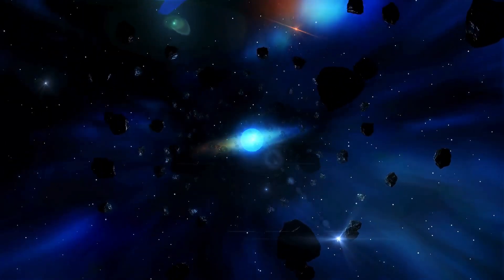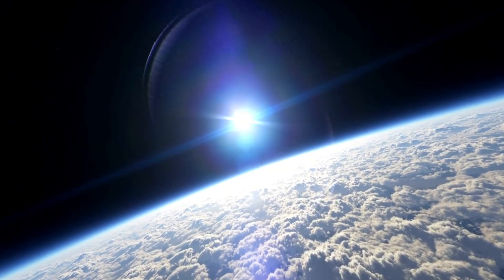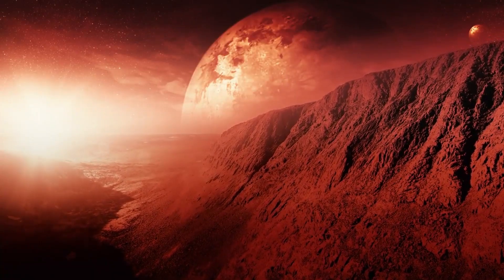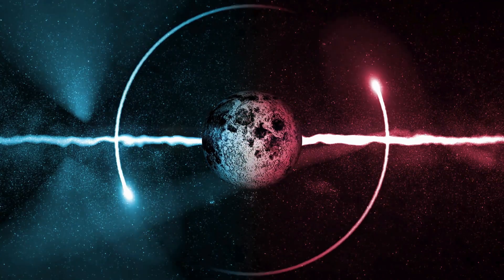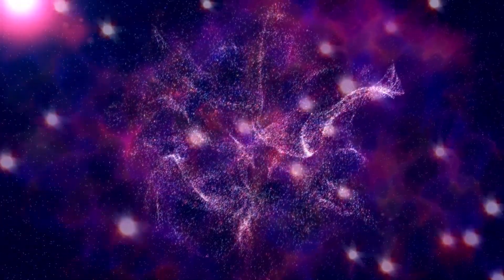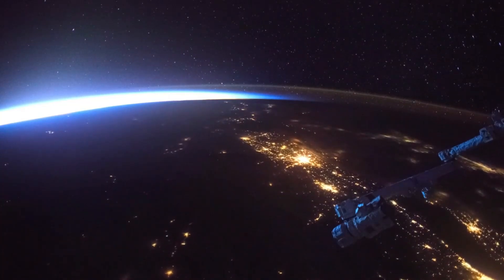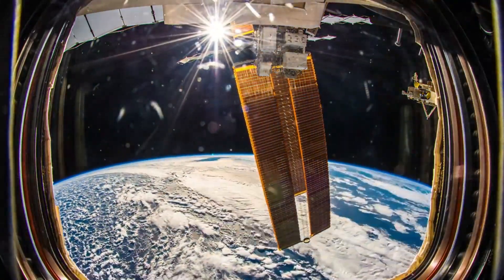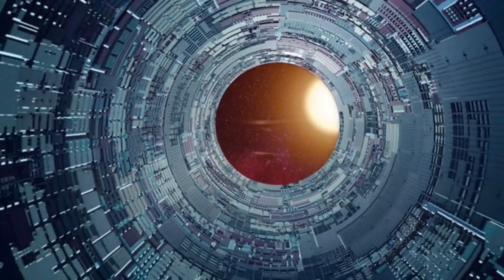7 MINUTES AGO: Webb Telescope Revealed First Ever, Real Image Of Oumuamua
🚀🌠 Breaking News! Just 7 minutes ago, the James Webb Space Telescope made history by unveiling the first-ever real image of Oumuamua, the enigmatic interstellar object that has puzzled scientists since its discovery. This groundbreaking reveal provides unprecedented clarity on the shape, composition, and behavior of this mysterious visitor from beyond our solar system. In this video, we’ll explore the stunning new image, discuss what we’ve learned about Oumuamua from this breakthrough, and consider what it means for our understanding of interstellar objects. 🌌🔭